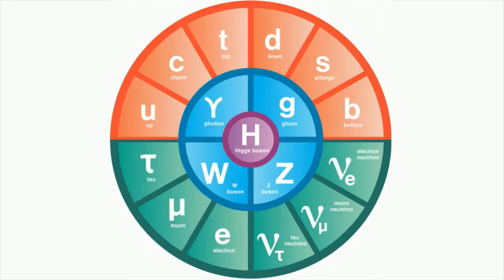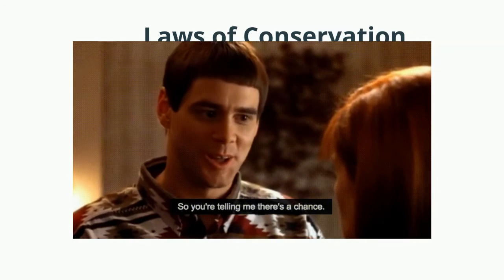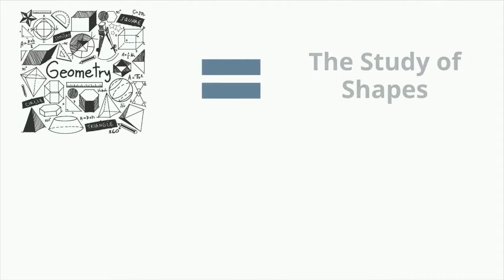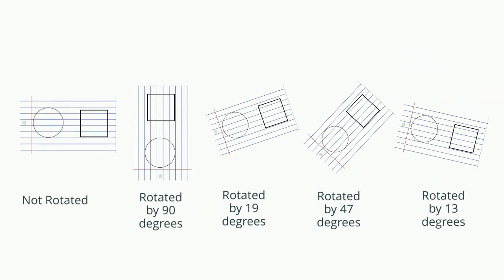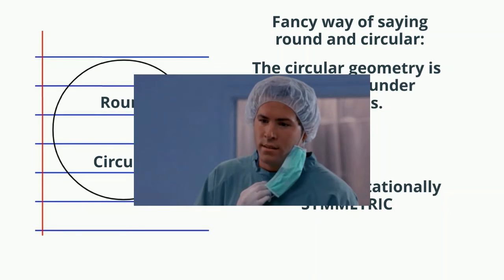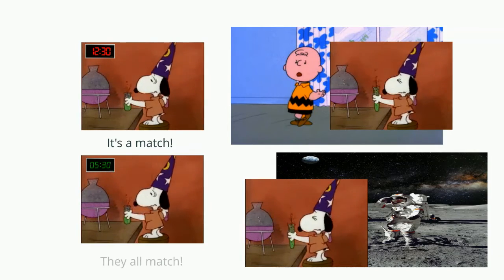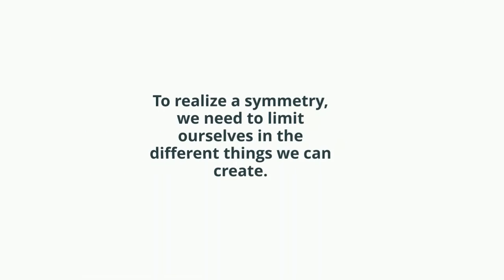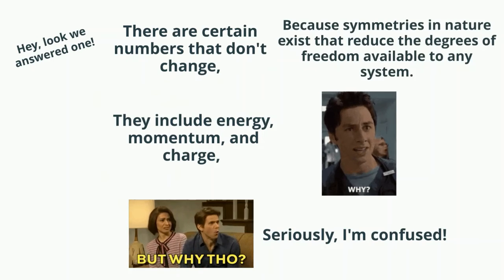Symmetry II: You Spin Me Right Round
We explore more about the laws of conservation and discover where it is they all come from.